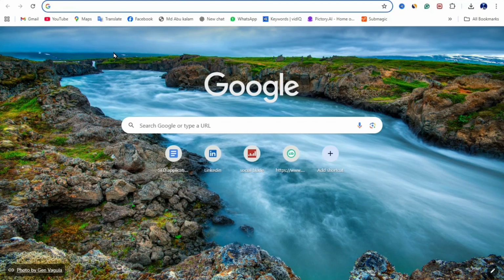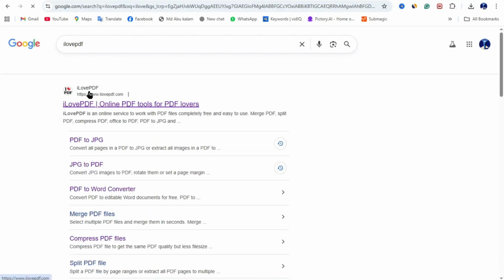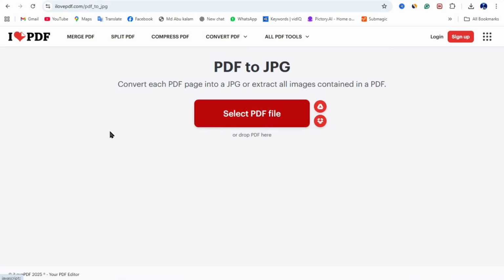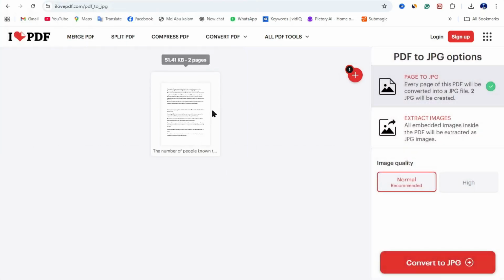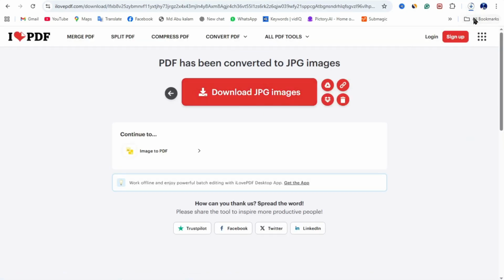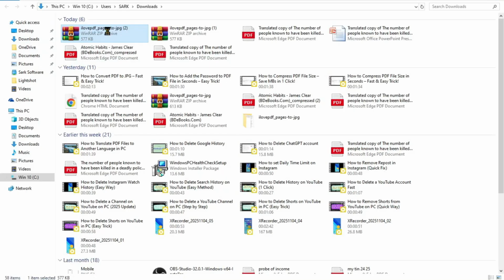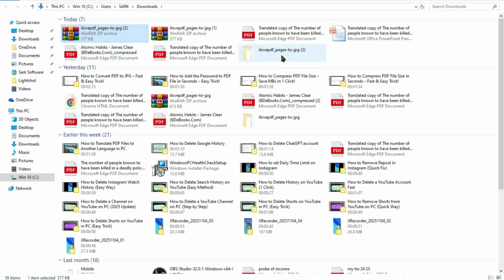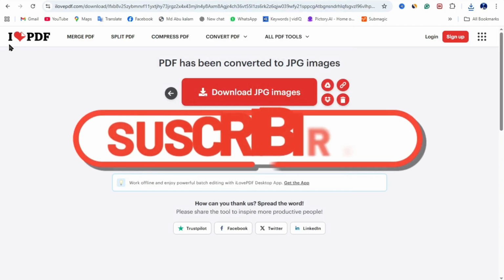How to Convert PDF to Image Fastest Way Free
Hello, In this video, I’ll show you how to convert a PDF to image — the fastest and easiest way for free! 💻⚡

You’ll learn the latest 2025 method to turn your PDF pages into high-quality images (JPG, PNG, etc.) using 100% free tools — no software required.
If you’ve searched how to convert PDF to image, save PDF as JPG, or extract PDF pages as pictures, this tutorial will help you.

Watch till the end to understand how to convert PDF to image completely — including bulk conversion, format choices, and quick tips for mobile and desktop users.